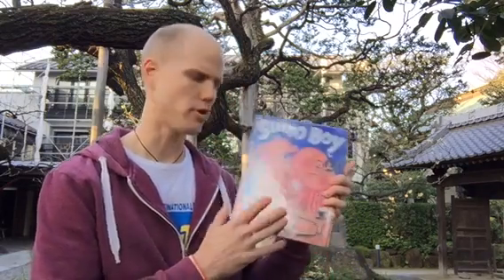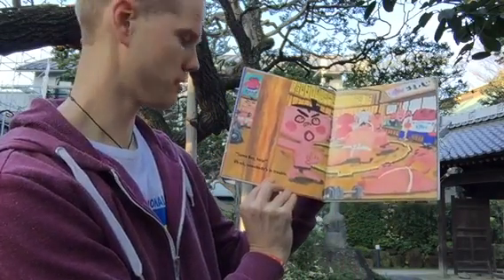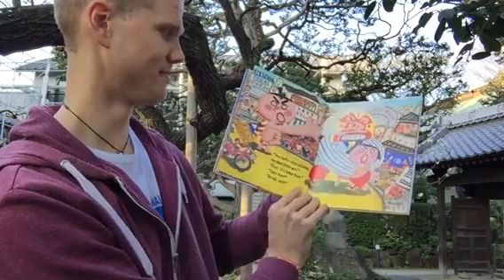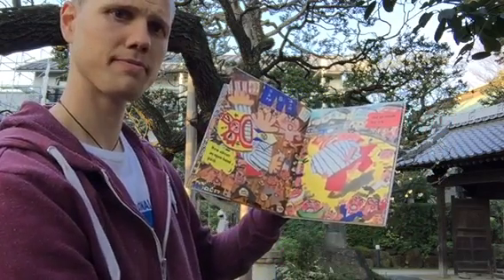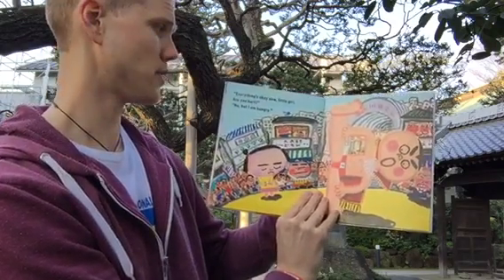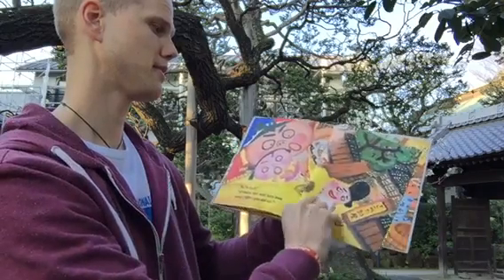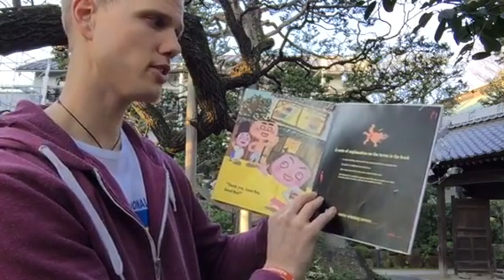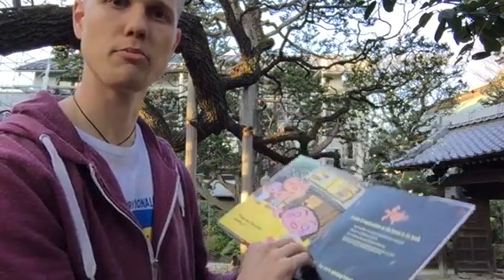Sumo Boy book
reading of Sumo Boy by Hirotaka Nakagawa